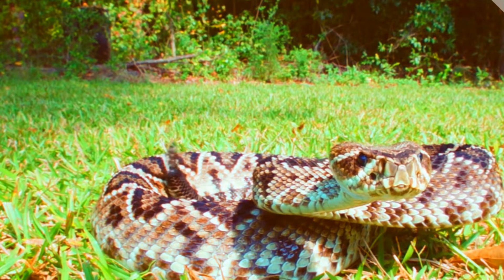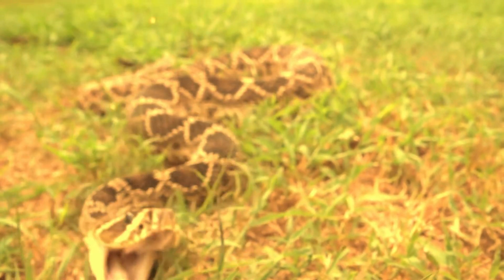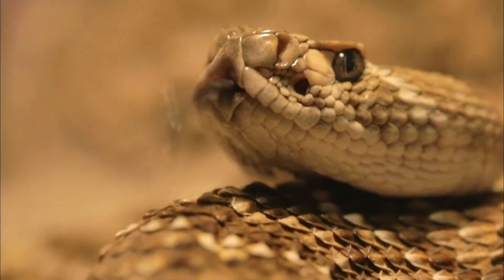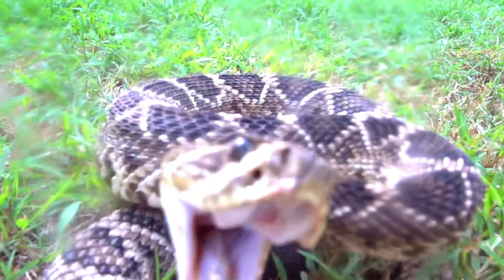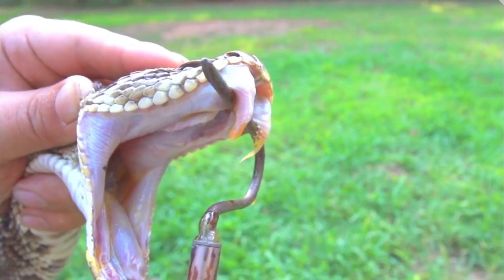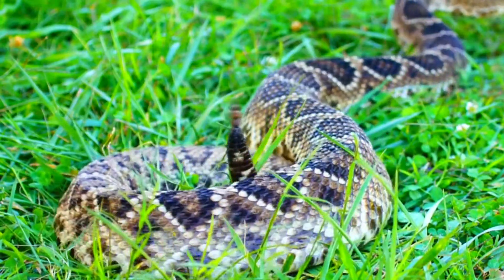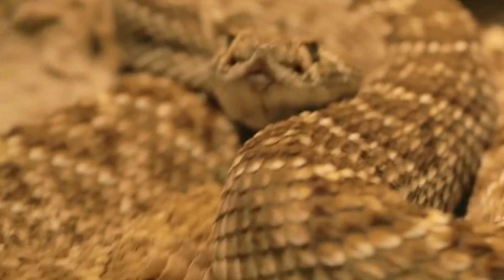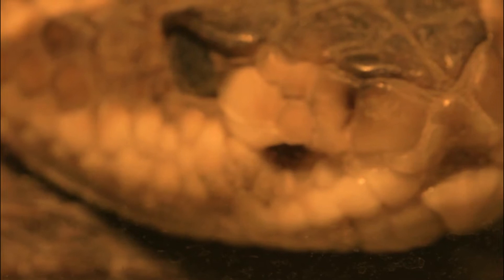Eastern Diamondback Rattlesnake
Eastern Diamondback Rattlesnake life facts.
The Eastern Diamondback Rattlesnake (Crotalus adamanteus) is a fascinating creature. Here are some life facts:
Size and Appearance: They are the largest venomous snakes in North America, with some individuals reaching lengths of over 8 feet (2.4 meters). The diamond pattern on their back, which gives them their name, is often brown or yellowish, and their tail has a series of black and white bands.
Habitat: You'll find these guys in the southeastern United States, including parts of Florida, Georgia, Alabama, Mississippi, and the Carolinas. They prefer habitats like pine forests, sandy woodlands, and coastal scrublands.
Diet: Eastern Diamondbacks are carnivores, chowing down on small mammals like rabbits, rodents, and even birds. They use their heat-sensitive pits to locate prey.
Venom: Like all rattlesnakes, they have potent venom for hunting and self-defense. However, they'd rather rattle and warn you to stay away than use their venom. Bites are rare but can be dangerous if not treated promptly.
Reproduction: Females give birth to live young (no eggs here), usually in late summer or early fall. The number of offspring can vary but is typically between 6 and 21.
Rattles: The rattlesnake's rattle is made of interlocking segments. A new segment is added each time the snake sheds its skin. The rattling sound is a warning to potential threats to back off.
Conservation: Unfortunately, Eastern Diamondback Rattlesnake populations are declining due to habitat loss, road mortality, and human persecution. They are listed as a threatened species in some areas.
Quite the impressive creature, don't you think? Anything specific you're curious about?